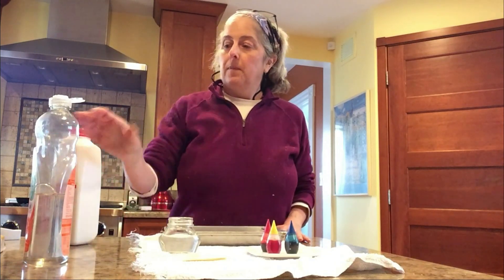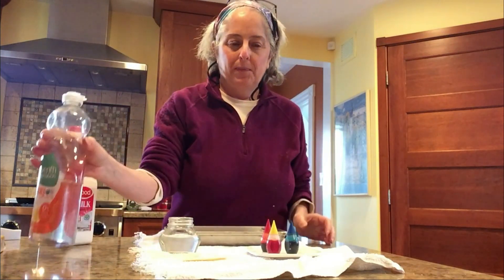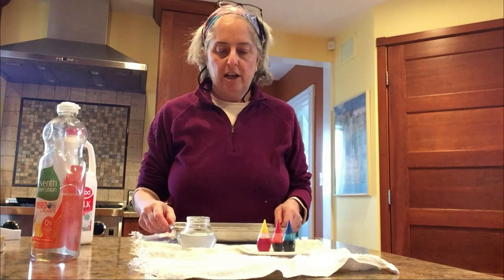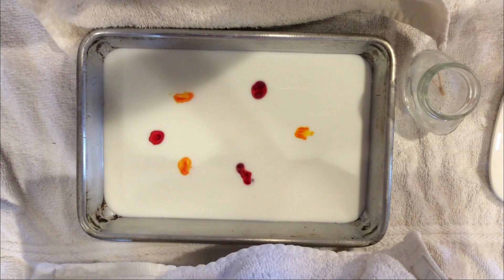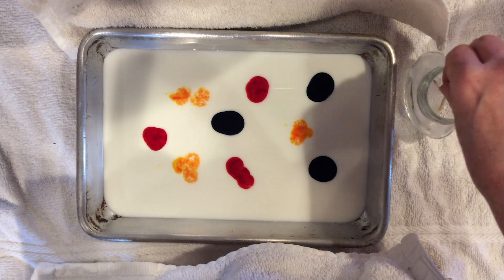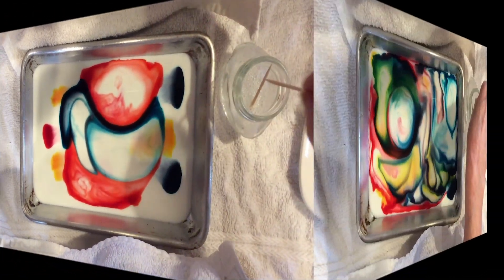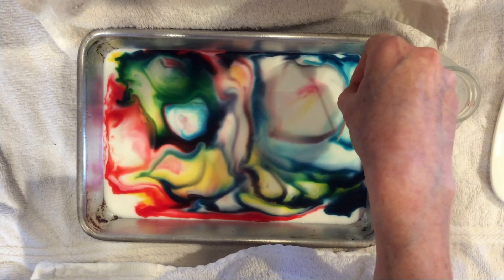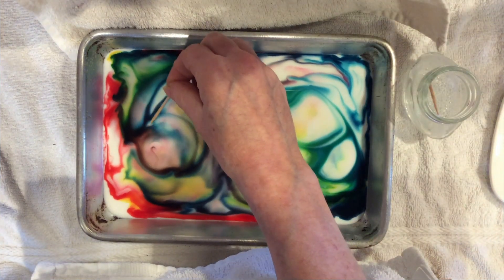Let's make psychedelic milk!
In today's video, Science Program Manager Alissa Daniels is conducting an experiment called "Psychadelic Milk." To follow along with her, all you need is whole milk, a shallow container, food coloring, toothpicks, water, and dish soap. What do you think will happen when we touch the soap to the colors?

We want to see what your experiment looked like!